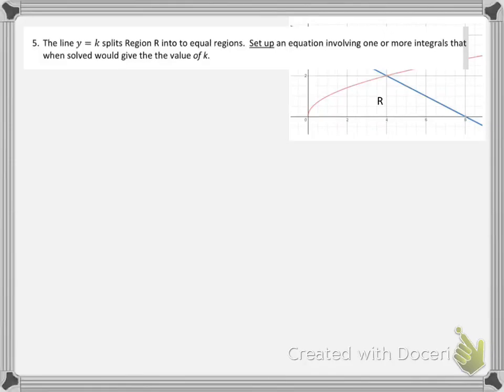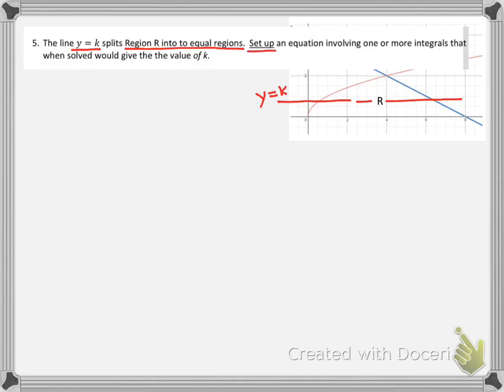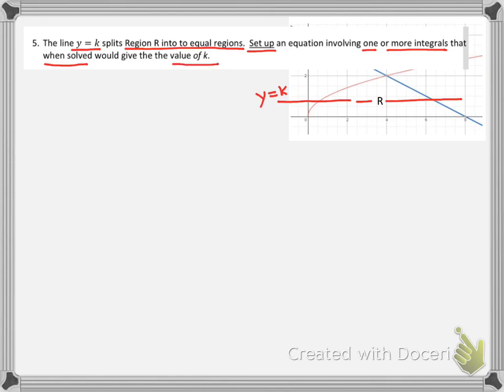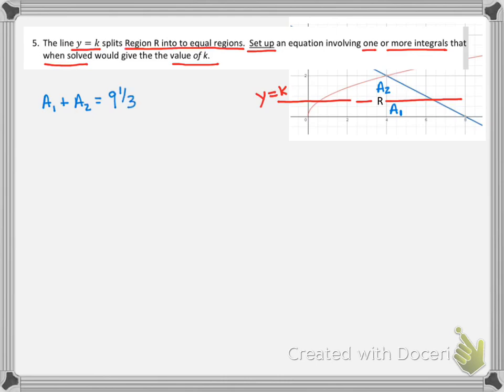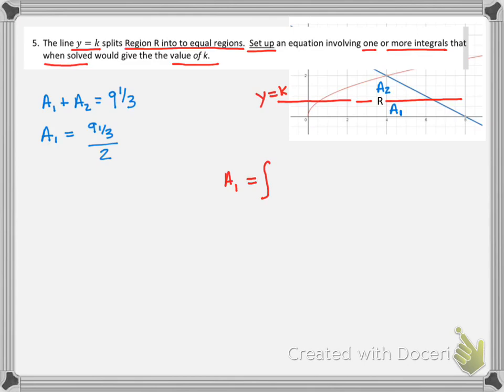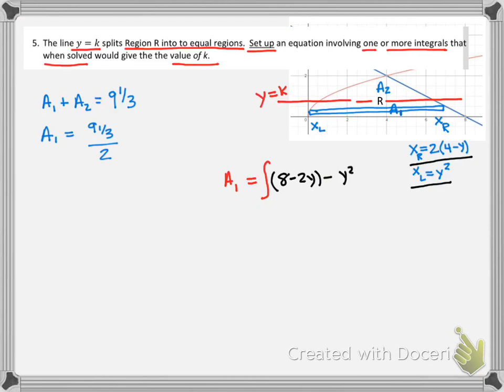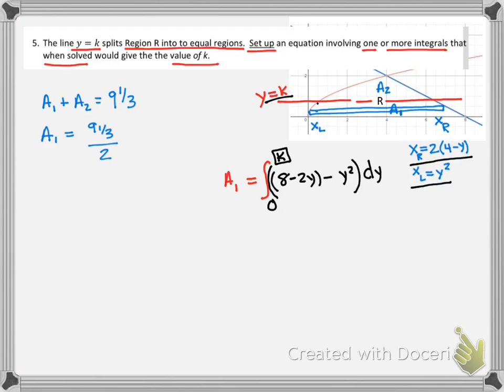BC W4 - M3 prob 5 horizontal area